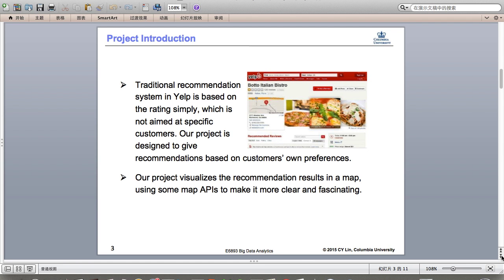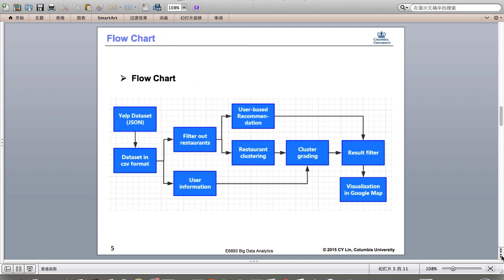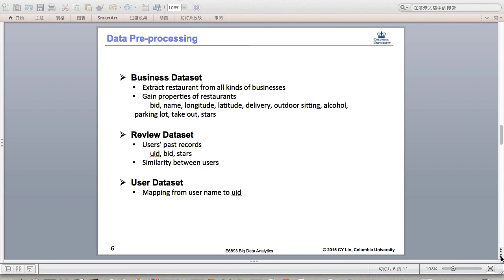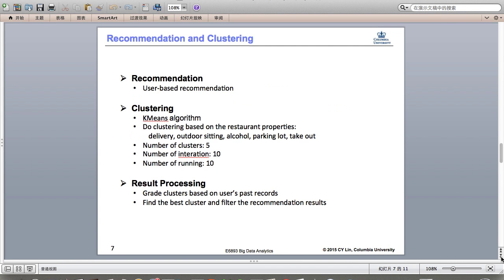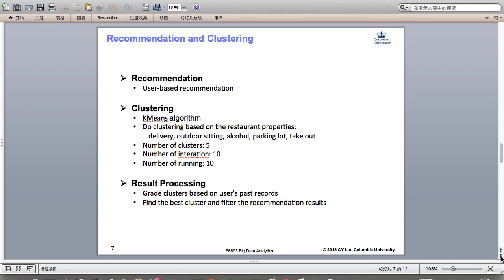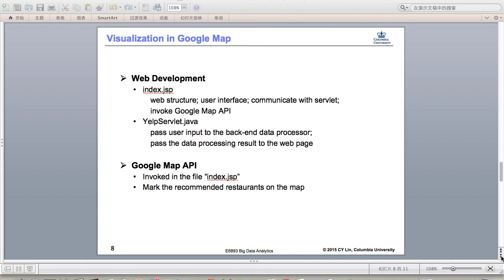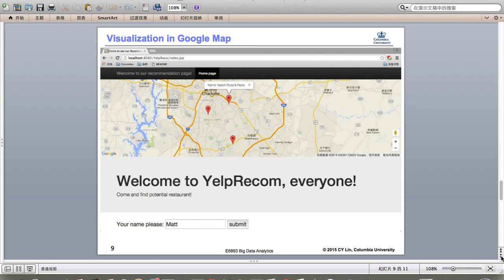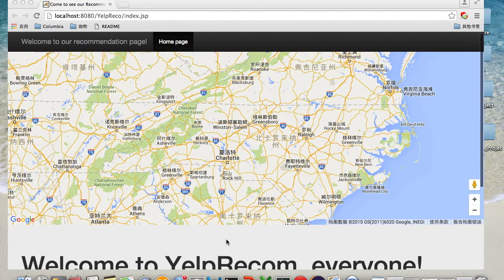201512-63 Map-based Restaurant Recommendation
Big Data Analytics Project Video
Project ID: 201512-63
Title: Map-based Restaurant Recommendation